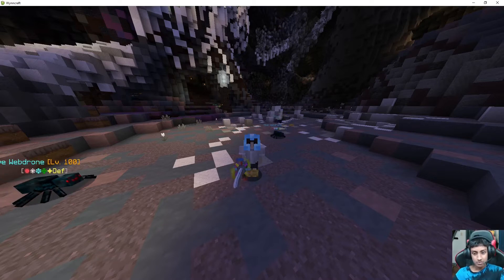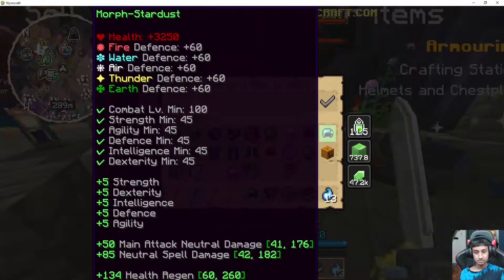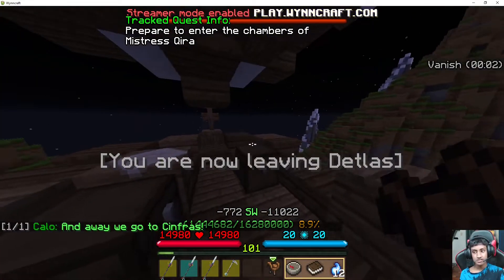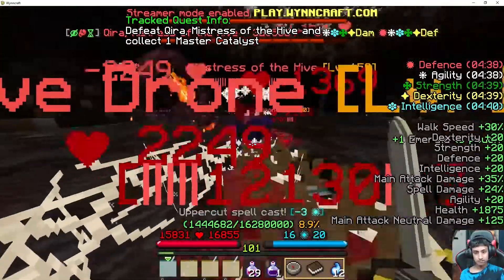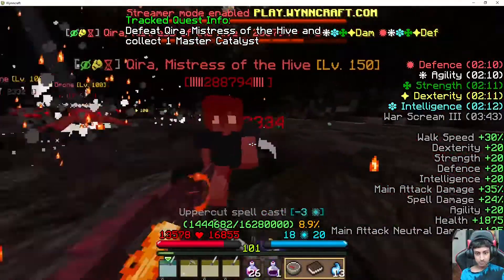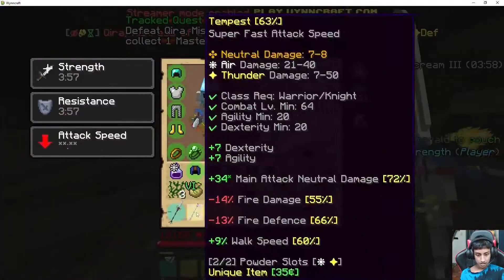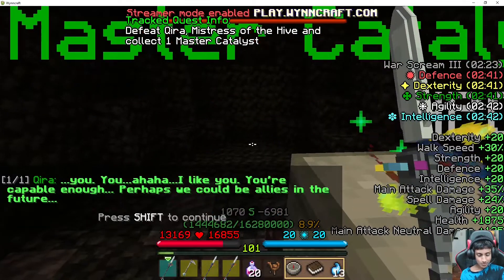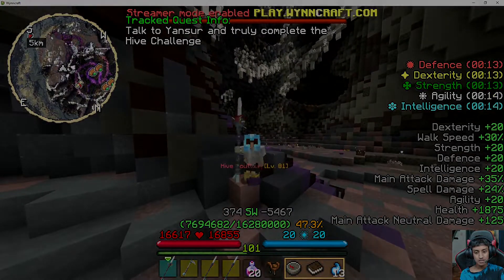WYNNCRAFT | Qira Hive Boss Solo | LVL 101 Warrior Class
I recently just beat the Qira Hive in Wynncraft. Here is how I do it.

Timestamps (WIP):
0:00 Introduction/What is Qira Hive
1:04 Restocking Materials
2:34 Armor/Weapon Setup
4:08 Travelling Back To Qira Hive
6:59 Bossfight
15:27 New Weapon (5 Powder Slots?)
16:39 Conclusion